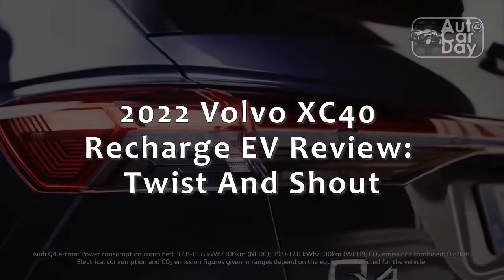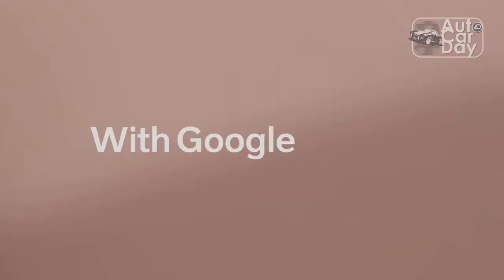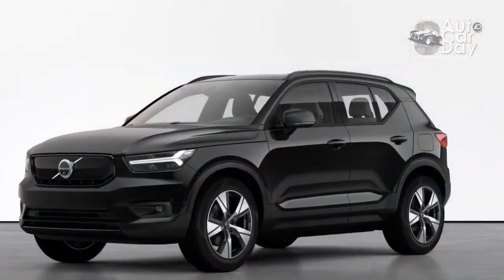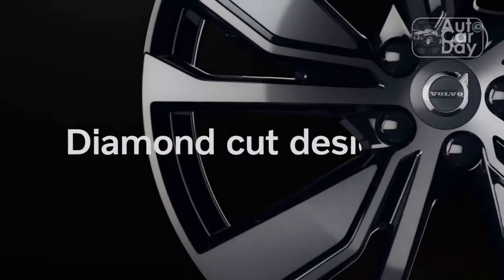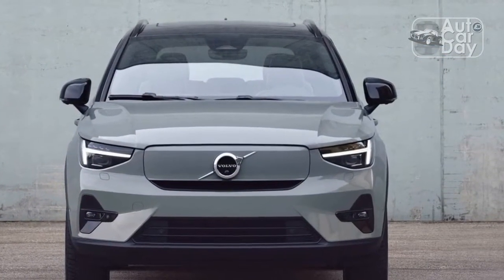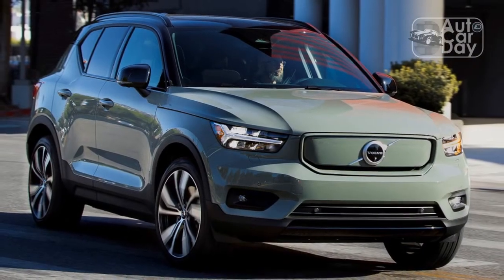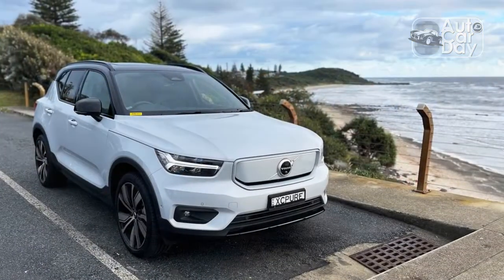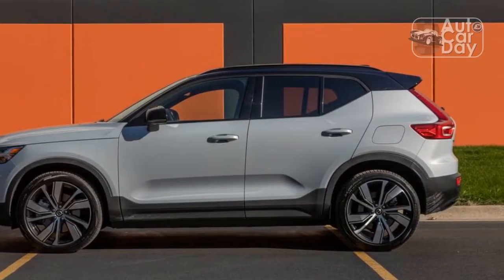2022 Volvo XC40 Recharge EV Review; Twist And Shout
2022 Volvo XC40 Recharge EV Review; Twist And Shout